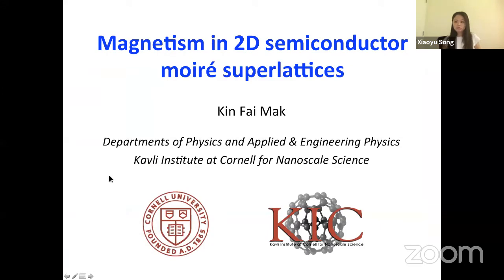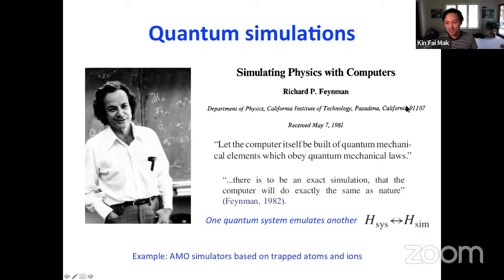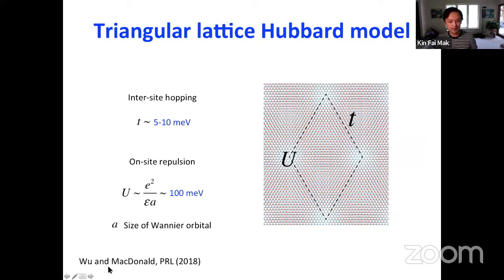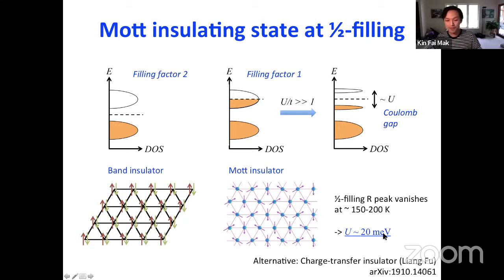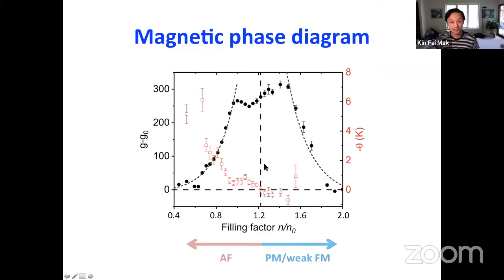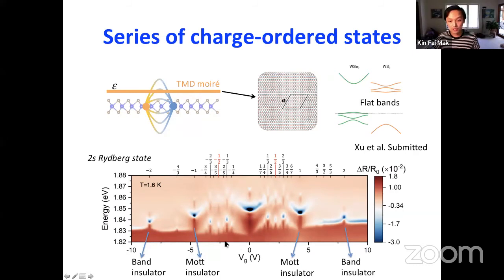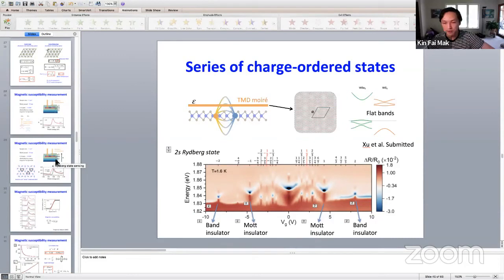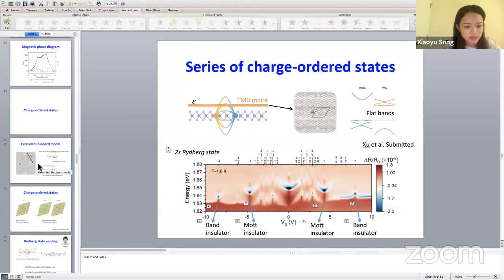K. Fai Mak: "Magnetism in Strongly Correlated Moiré Superlattices"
"Magnetism in Strongly Correlated Moiré Superlattices"
K. Fai Mak, Cornell University

Princeton Summer School for Condensed Matter Physics (PSSCMP):
“Magnetism in Quantum Materials”
Princeton University (virtual Zoom webinar) June 8 - June 15, 2020